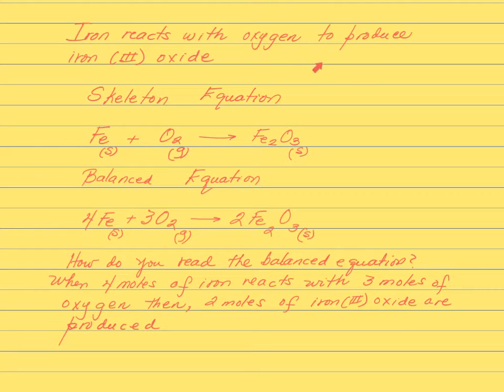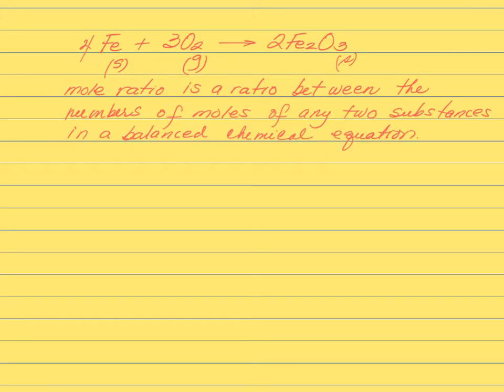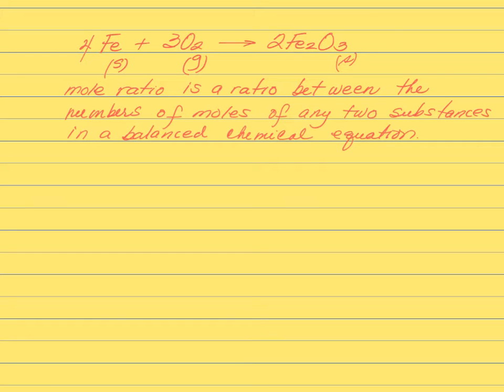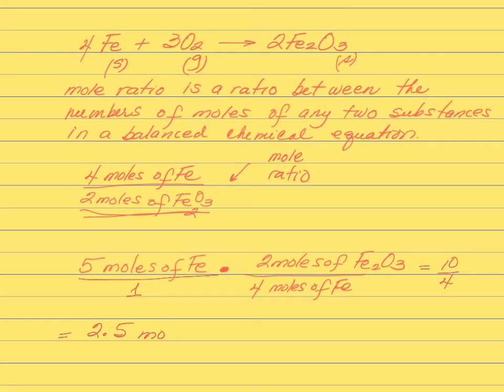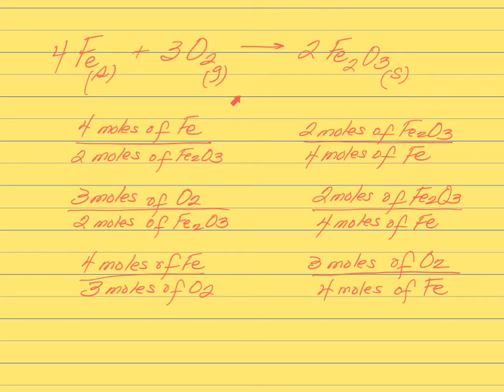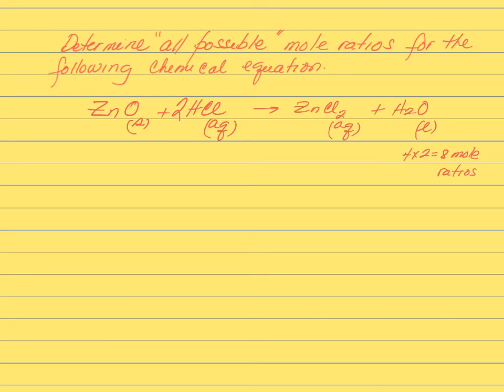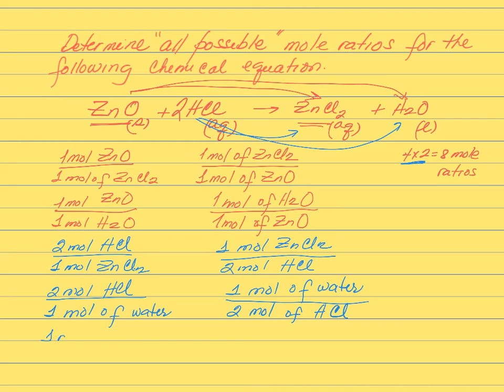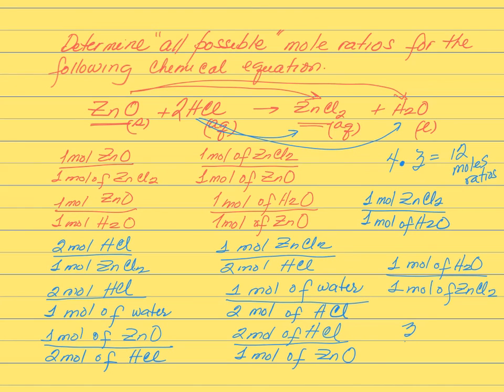Writing mole ratios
Short video explaining how to write mol ratios that later will be used as conversion factors.